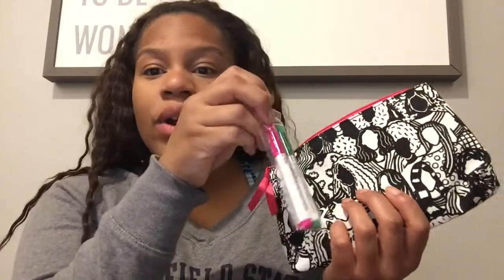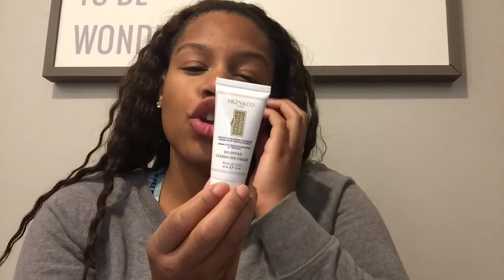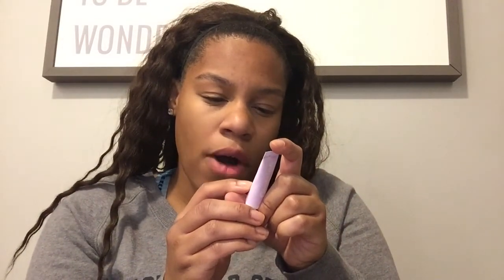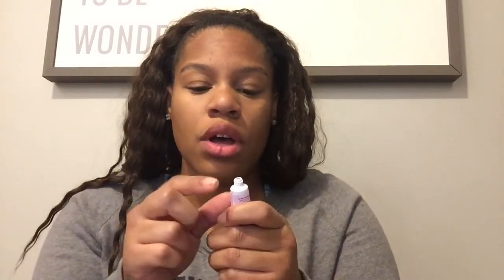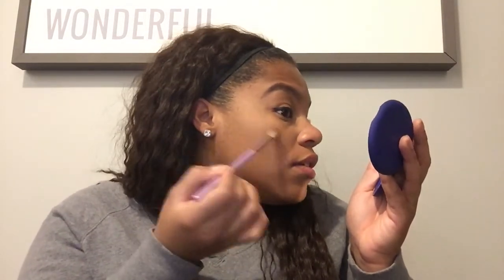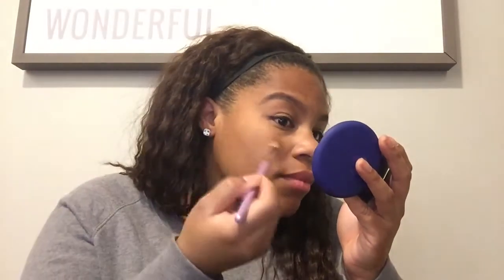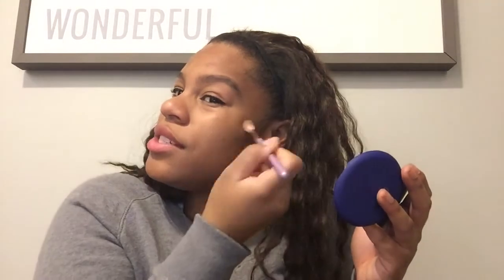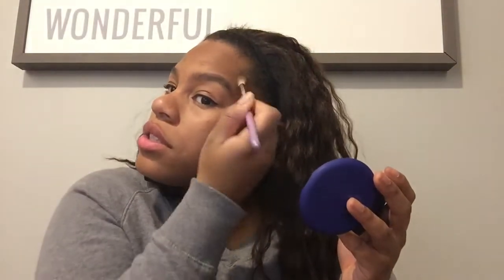Ipsy March 2018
DIRTY LITTLE SECRET COSMETICS Baked Highlighter in  SodaPop
GLOSSIER Balm Dotcom in  Rose
SKIN&CO ROMA Truffle Therapy Cleansing Cream
TARTE COSMETICS Sex Kitten Eyeliner
RODIAL Glamobrow in Dark Ash Brown